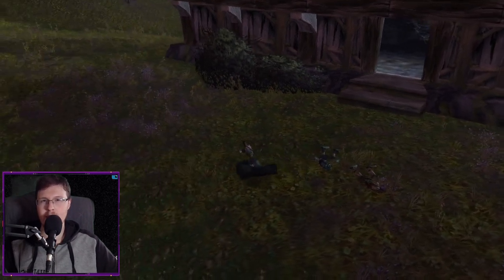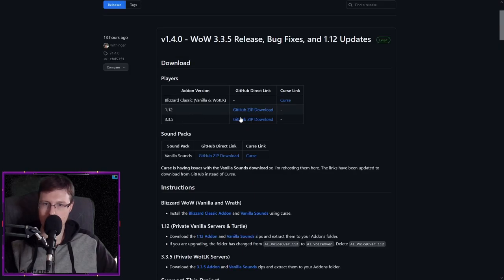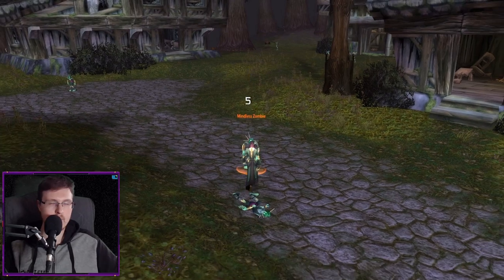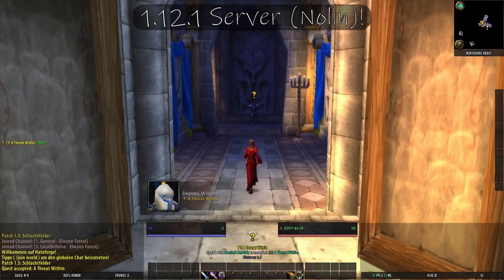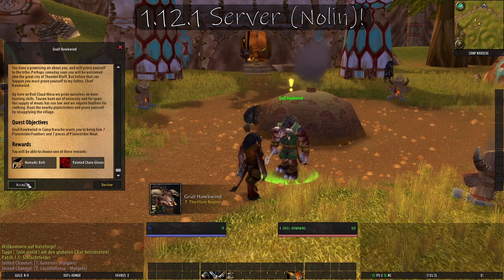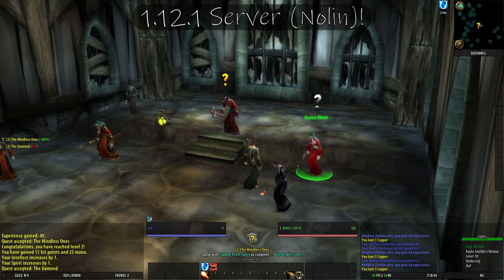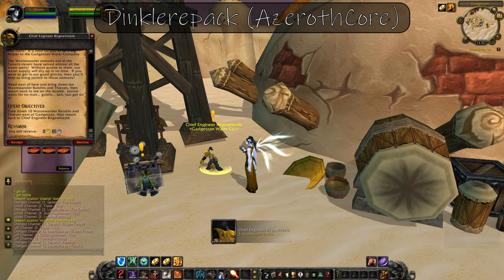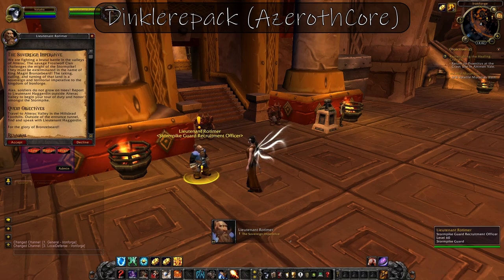Transform Your WoW Experience with this Incredible Voice AI Addon!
Are you tired of reading through NPC Gossip and Quest texts in World of Warcraft? Well, look no further because this new AI Voice Addon has got you covered! With compatibility for legacy clients 1.12 and 3.3.5 and classic versions 1.14 and 3.3.5 Classic, this addon uses the powerful Elevenlabs Voice AI module to voice all NPC Gossip and Quest texts.

In this video, we'll go over how amazing this addon is, how to install it, and what to look out for if it's not working. We'll also take a deep dive into the addon's Github page and show you how you can contribute and support the project to get TBC and Wrath content voiced as well.

This AI Voice Addon is a game-changer for World of Warcraft players, as it provides an immersive and convenient way to experience the game without having to read through countless amounts of text. So, what are you waiting for?